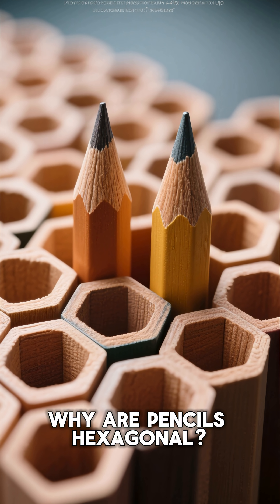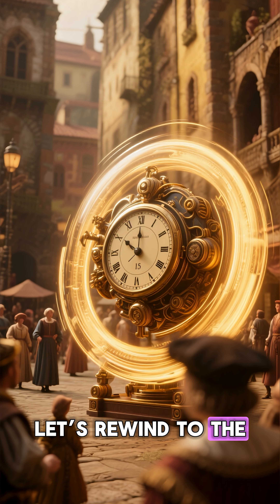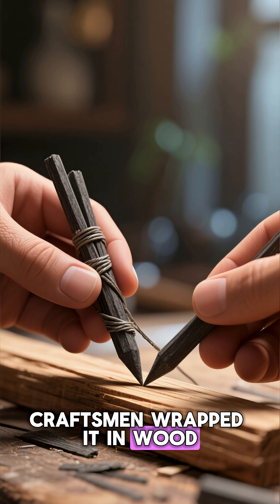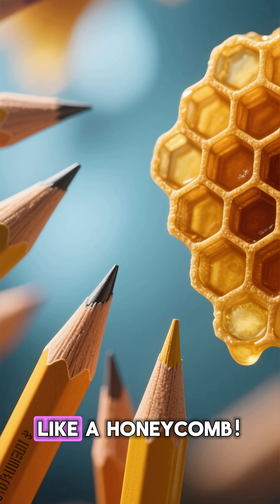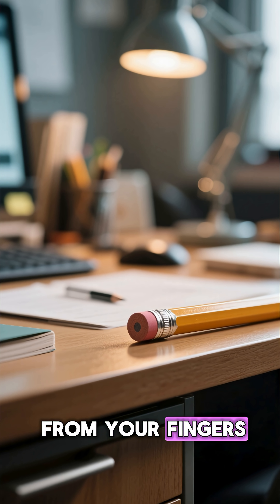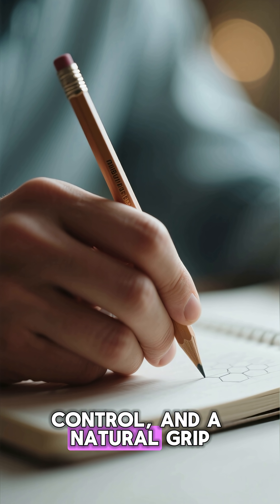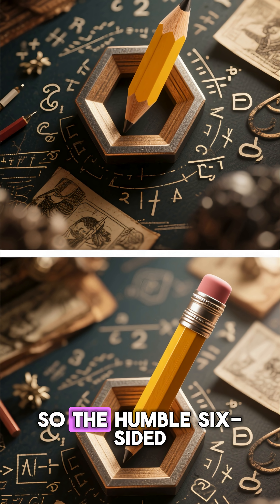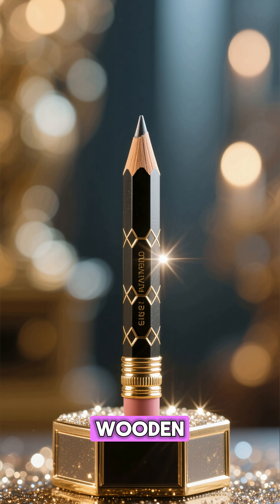Why Are Pencils Hexagonal? 🔺 – The Geometric Genius Behind Your Grip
✏️ Have you ever wondered why most pencils have six sides instead of being round or square?
This video uncovers the fascinating geometry, history, and practicality behind the humble pencil’s hexagonal shape.

🔍 Discover:
• The 19th-century origins of the hexagonal pencil design.
• How the six-sided shape prevents pencils from rolling off desks.
• Why hexagons are cheaper to manufacture and easier to grip.
• The hidden link between pencil design and early woodworking machinery.
• How this simple geometry became a universal standard around the world.

From ancient graphite sticks to modern mechanical pencils, this story reveals how geometry, ergonomics, and economics shaped one of the most iconic tools in human history.

📺 Dive into the genius design hiding in your hand — only on Flashback Facts!